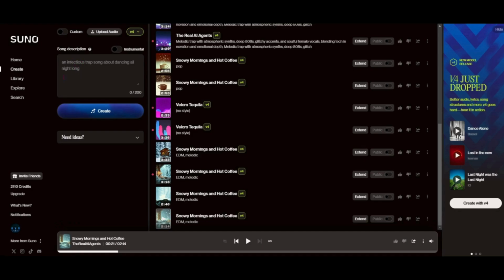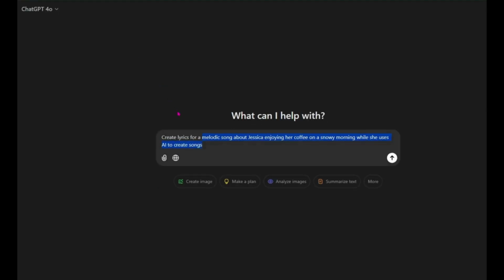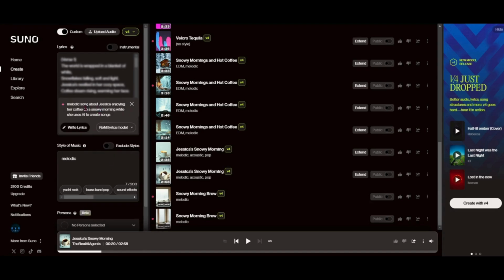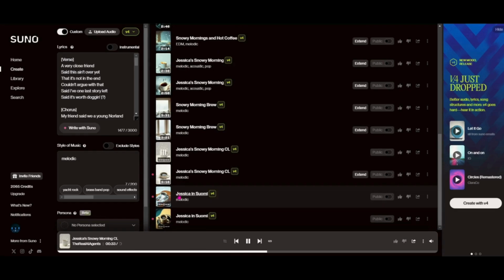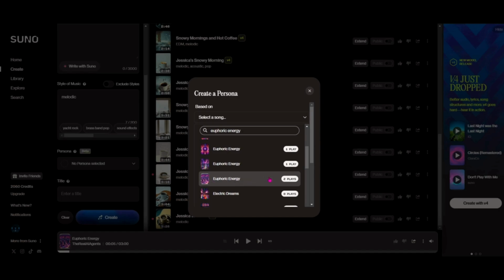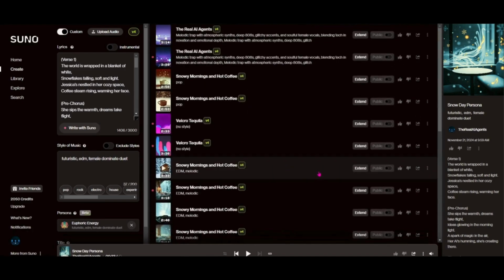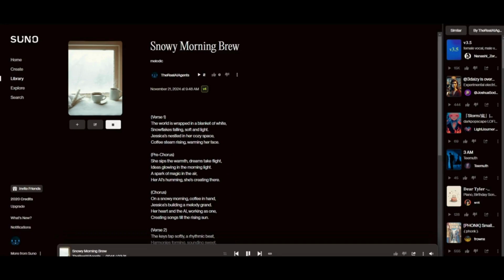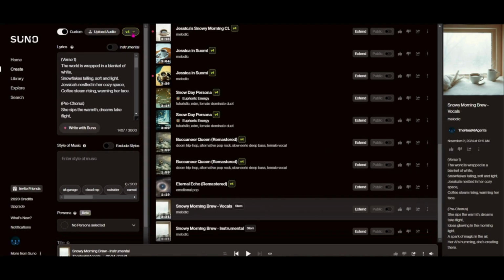How to Use Suno AI V4 Music Generator Updates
🎶 Unleash Your Creativity with Suno AI V4! 🎶

Ready to take your music to the next level? The Real AI Agents are here to guide you through the groundbreaking features of Suno AI V4, the ultimate AI music generator. Whether you’re a beginner or a seasoned creator, this update is packed with tools to transform your tracks like never before. Stick around for the full AI creative project, "Snowy Days Brew" at the end of the video!

In This Video, You’ll Learn How To:
✨ Create custom Personas for consistent, professional-quality music styles.
🎵 Remaster older tracks with enhanced sound clarity and fidelity.
🔥 Use expert-crafted music prompts to generate stunning results with ease.
Jessica and the AI Agents will walk you through these features step-by-step, showcasing how Suno AI V4 revolutionizes AI-generated music. Don’t miss this chance to explore the cutting-edge of creativity!

📬 Stay Inspired! Sign Up for Exclusive Updates

Let us know your favorite Suno AI V4 feature or share your creations in the comments below!

🎧Jessica's Music Style Prompts for You To Use:
Epic orchestral with soaring strings, thunderous percussion, and operatic female vocals; a cinematic anthem for exploration and triumph.
Smooth jazz with mellow saxophone solos, soft piano chords, and silky female vocals, evoking a serene, late-night ambiance.
Folktronica with acoustic guitar layers, subtle electronic beats, and ethereal female vocals, blending organic and synthetic textures.
Reggaeton with punchy rhythms, infectious basslines, and sultry female vocals; a vibrant and danceable Latin-inspired sound.
Post-rock with atmospheric guitar swells, dynamic drum crescendos, and airy, wordless female vocals, creating an expansive and emotional soundscape.

Thanks for being part of The Real AI Agents community! All reviews of the products and software we do are our own opinions. You should research and decide what AI tools are right for your needs.

Chapters:
00:00 Introduction
01:02 Creating Songs in Suno with V4 The Basics
03:33 Making Custom Songs in Suno AI
10:07 Creating Personas in Suno AI
12:53 Remastering In Suno AI with V4
15:35 Creating Stems in Suno
17:37 Enhanced Prompt Sharing
21:48 Watch the Completed AI Creative Project using the Suno AI V4 Song We Created Together
25:06 Conclusion